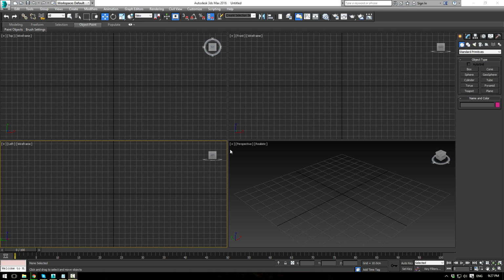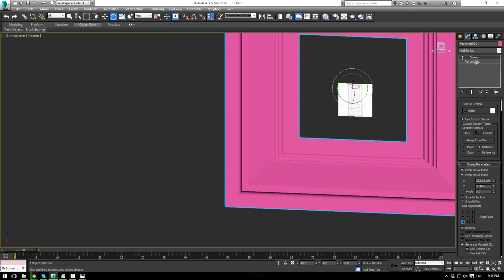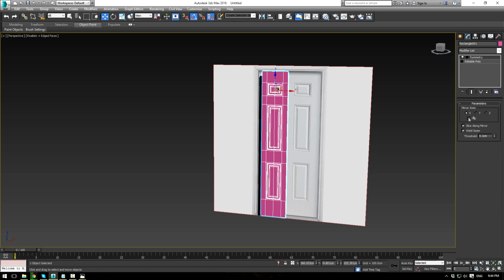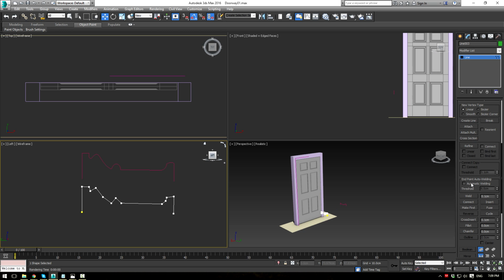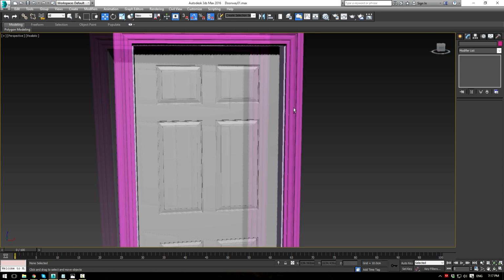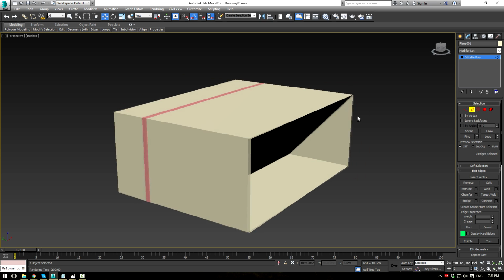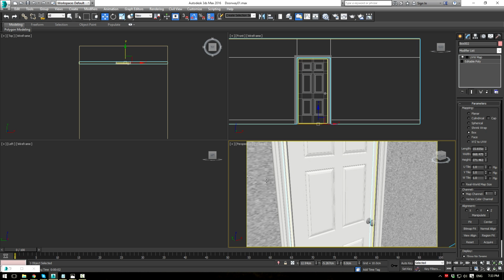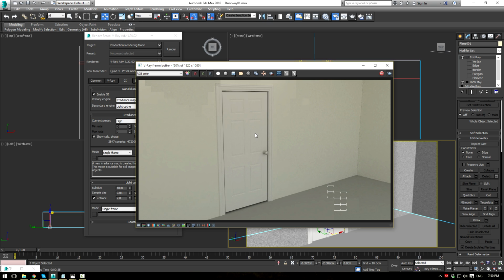3ds Max Tutorial - Doorway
An easy method to model, texture and render a photo realistic doorway for architectural visualization in 3ds Max and Vray.